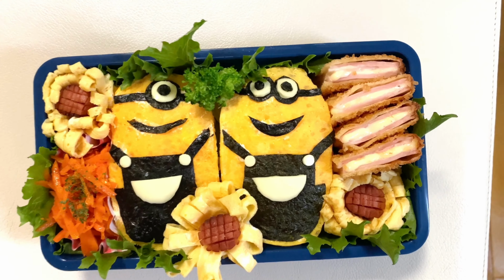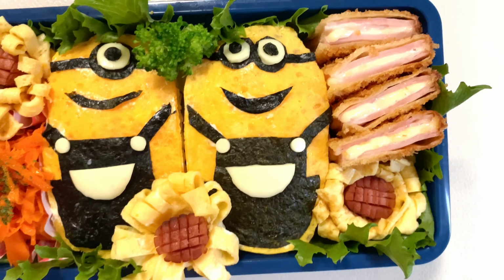MINIONS BENTO BOX || FILIPINA TRIES TO MAKE A JAPANESE CHARACTER BENTO BOX||vlog#3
Japanese bento box is a home-packed meal common in Japanese and it is part of Japanese culture. It is also known because it looks ridiculously pretty and tend to be very healthy. As a Filipina married to a Japanese and currently living here in Japan, I think that I should learn how to make japanese bento. So I decided to make a Minion Character Bento Box for the first time. Making this “Kyaraben or Charaben” was so fun and you should also try to make this bento box for your kids to encourage them to eat healthy and proper foods.